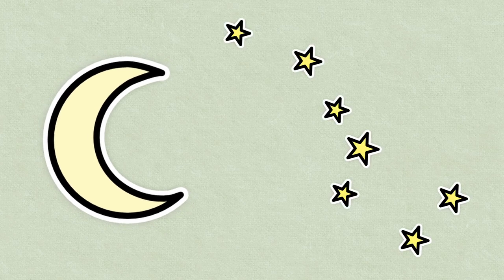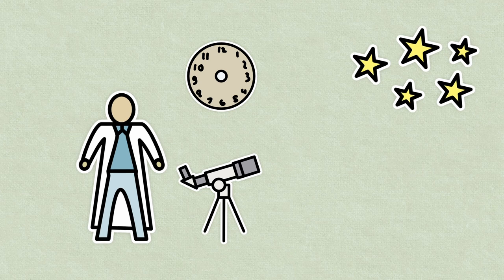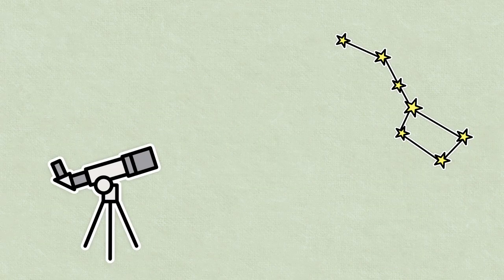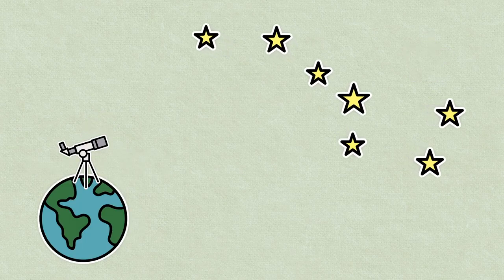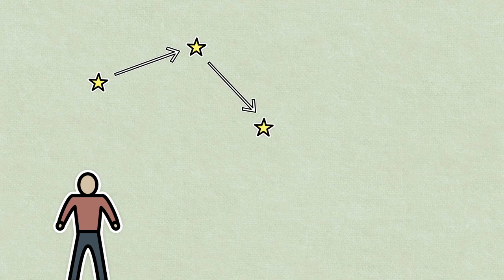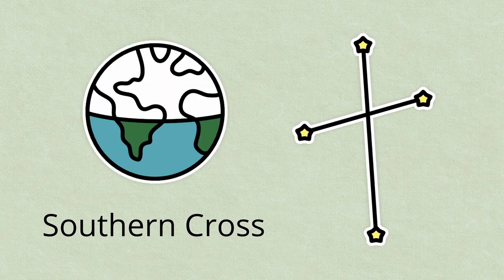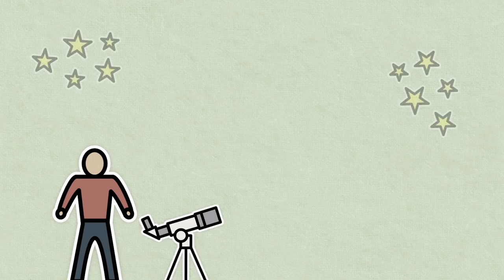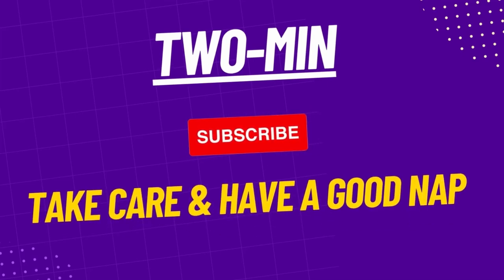What Is A Group of Stars - Two Minute Explainer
Discover the wonder of the night sky with our guide to constellations! From the ancient Greeks to modern stargazers, learn about the history and mythology behind the most famous star patterns in the sky. Join us on a journey through space and time, and see the stars in a whole new light